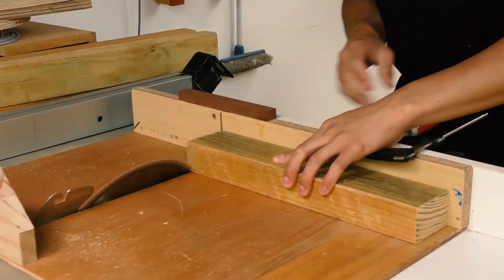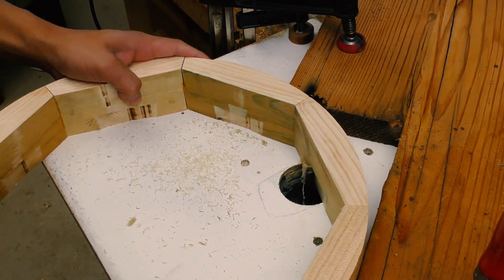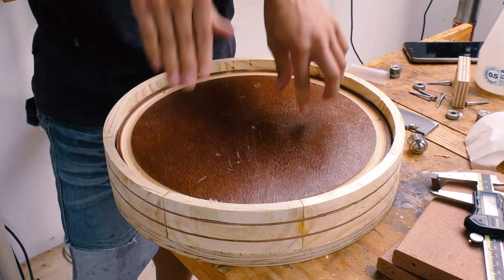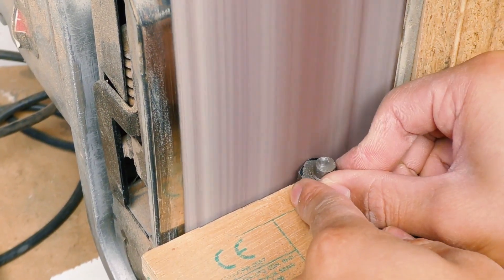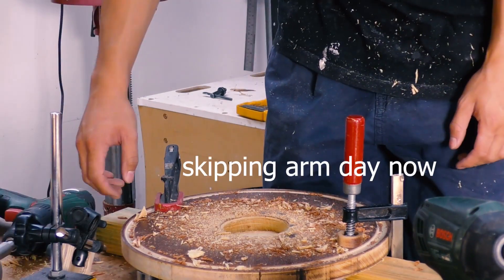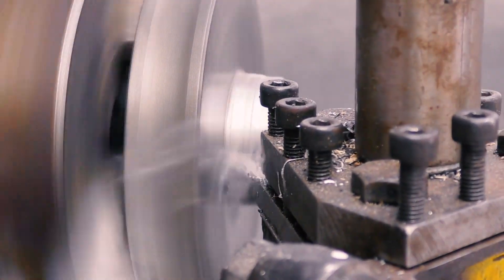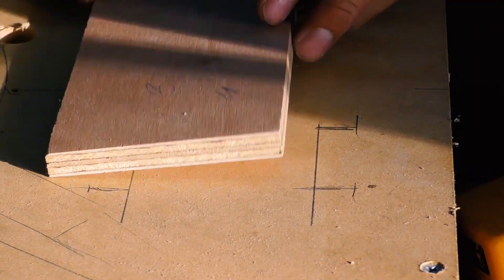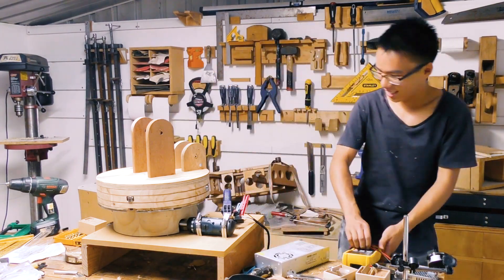robotic arm part 3: making a new base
Feels like maybe should have split the video into two so that watch time percentage might be higher...haha but who cares about stats right? right? Hahaha...haha...ha Anyway, footage was from almost 7 months ago now, just been SUPER SUPER busy with life and university in general.